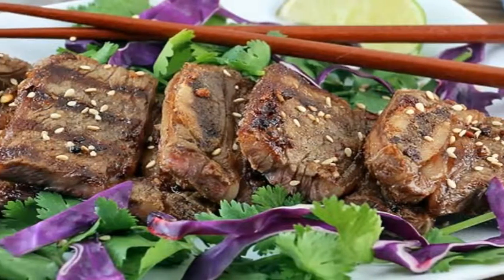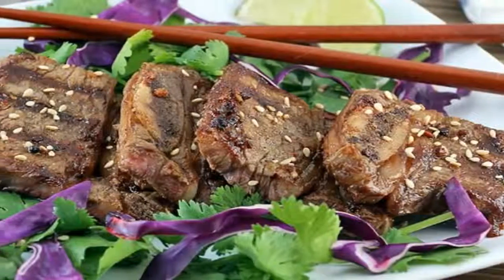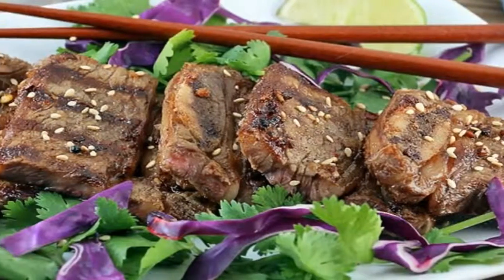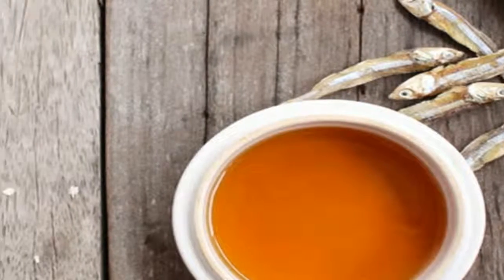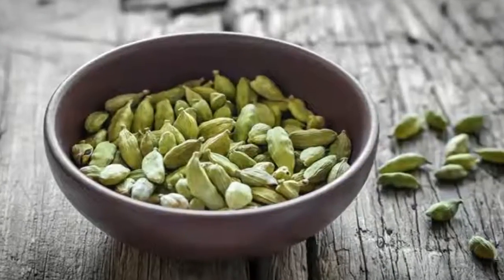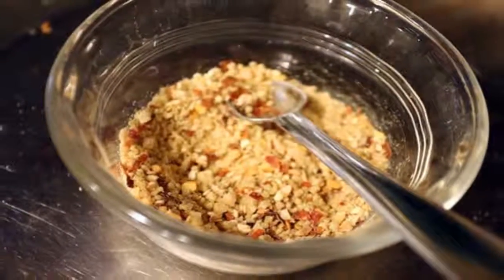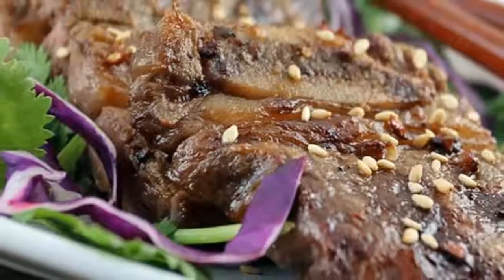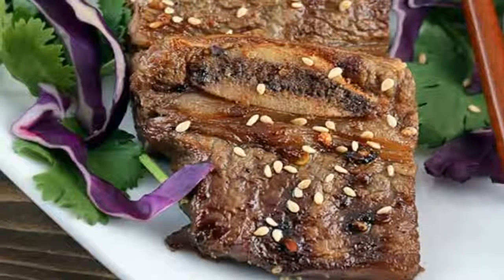Keto Diet Recipe : Asian Grilled Keto Short Ribs 2020